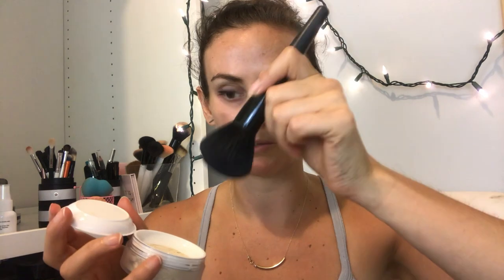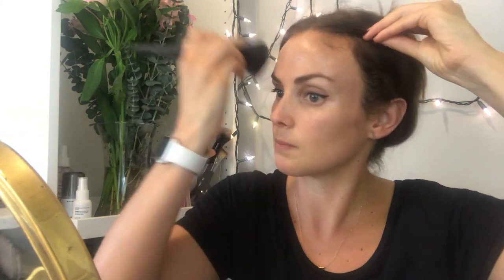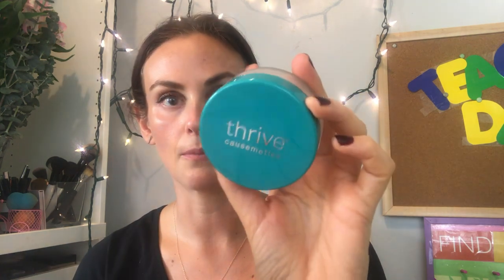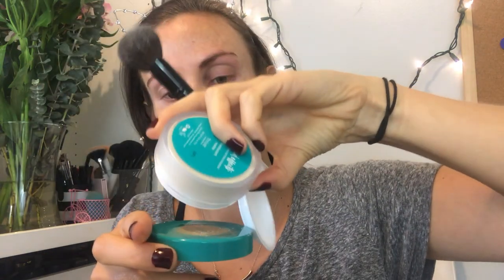Thrive Causemetics Setting Powder | How to wear it THREE ways!!!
If you can't tell, I kinda love Thrive Causemetics and all of the products I've bought from them. This one is no different! Hope this video helps you out and gives you some different ways you can wear the setting powder.

MONEY OFF!!!

Get paid to shop!!! Seriously, eBates is the best!!! Use this link and you'll get $10 off your first order of $25 or more...and everytime after you earn a percent of what you spend. SERIOUSLY.